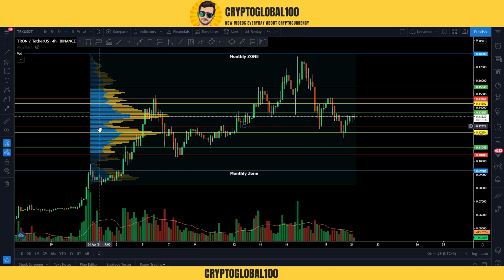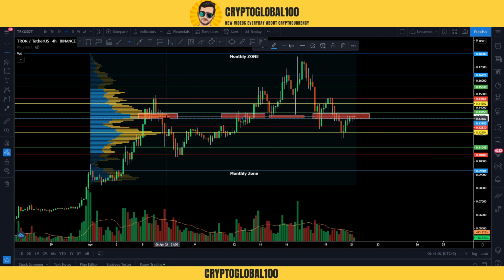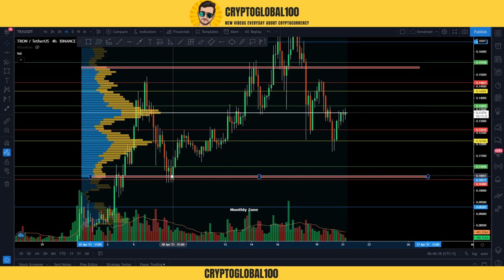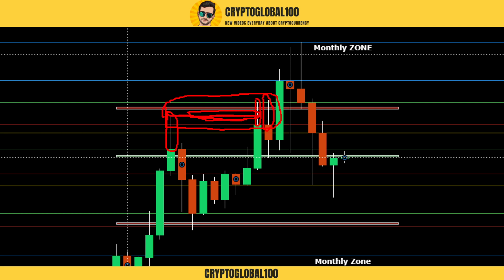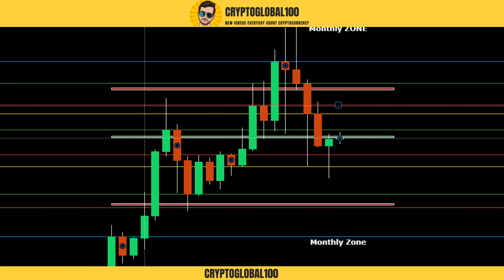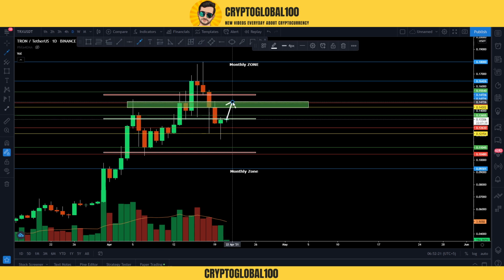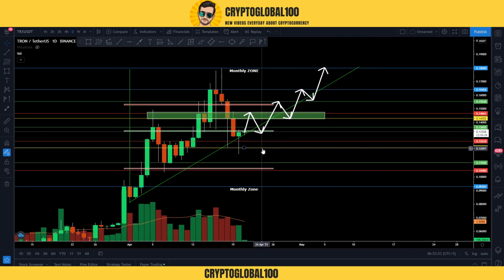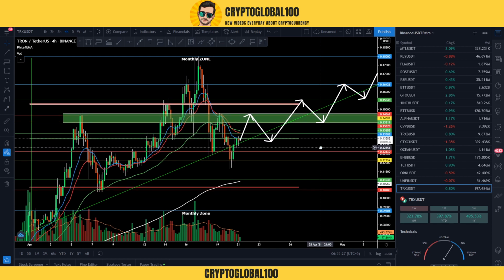What Could Be The Tron Price Prediction In 2021 | Is It Good To Buy Tron?